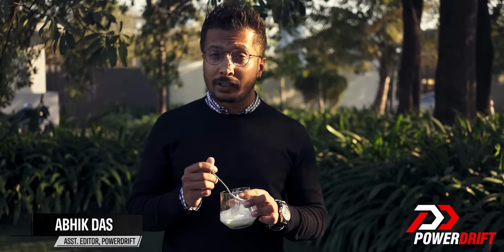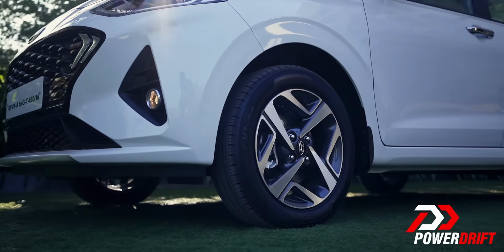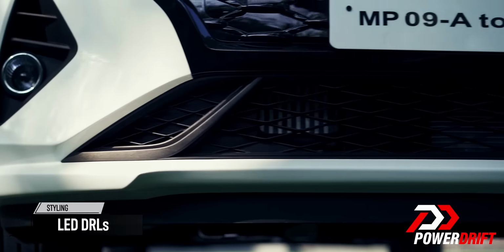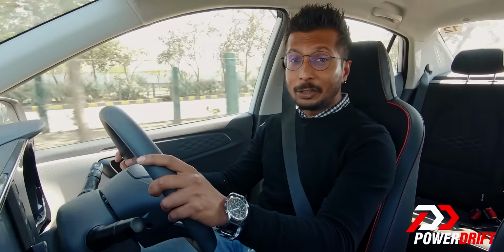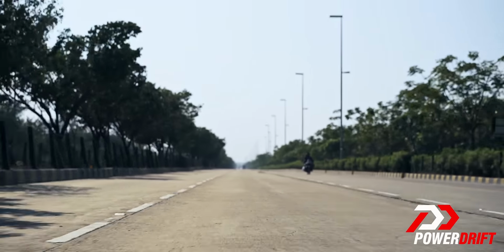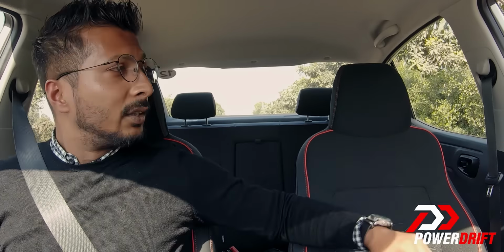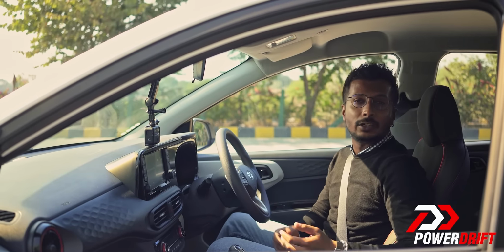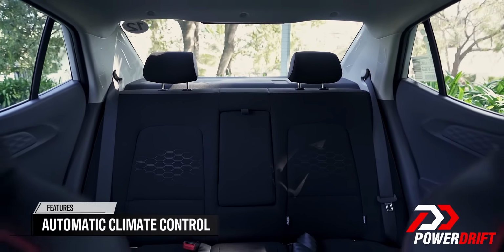Hyundai Aura | Grander than the Nios | Powerdrift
The Grand i10 Nios set the stage for a new Xcent, well, a new Grand i10 but a compact sedan just had to follow. The Aura is what it’s called and post its recent launch, Hyundai called us to Indore to experience the car. Sharing the same platform and engine options, there wasn’t anything substantially different to expect other than a restyled body but Hyundai had a little surprise in store for us. Turbo, a word and a component that we love on cars and the Aura gets one too, with an engine that has been borrowed from the Venue. Did we like what we drove or were things a bit vanilla for us. The next few minutes should answer that question for you.